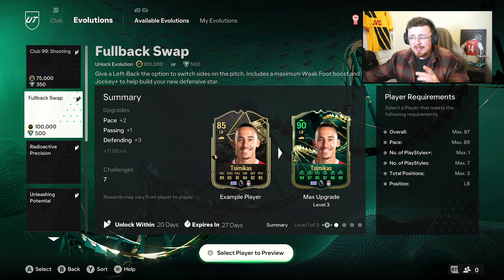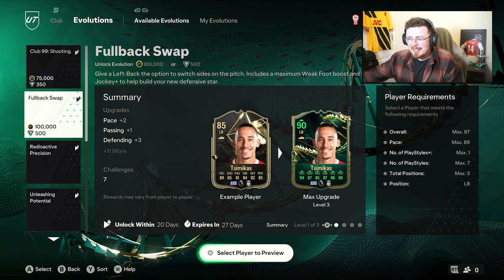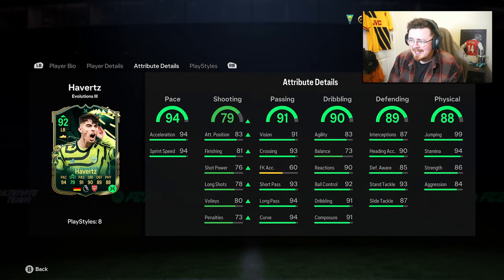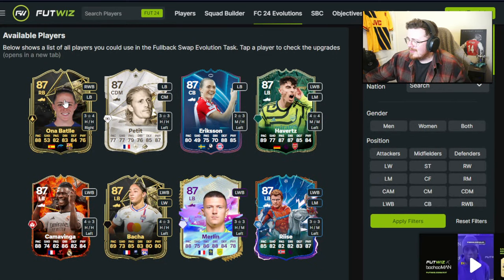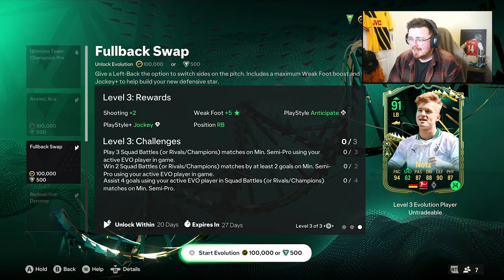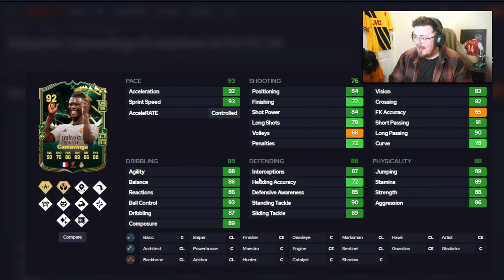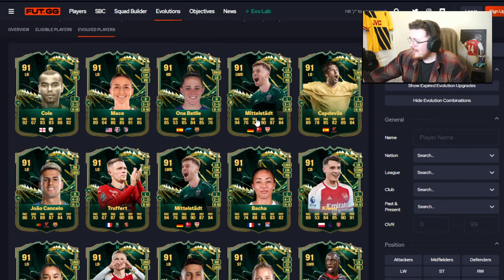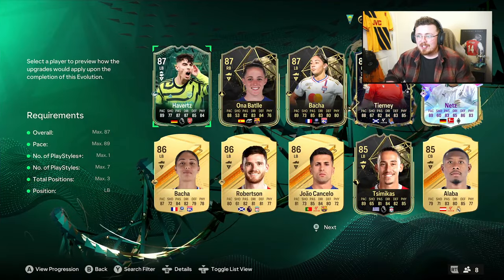KING KAI!! 😲 The BEST META players for the FULLBACK SWAP EVOLUTION!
In this video I show you the best options for this new evolution.

Fullback Swap Evo
Fullback Swap Evolution